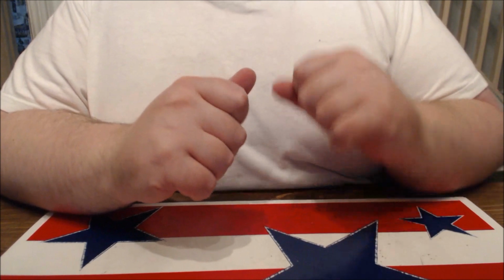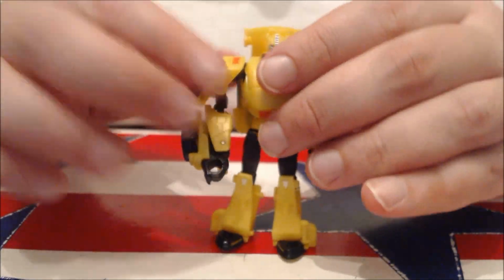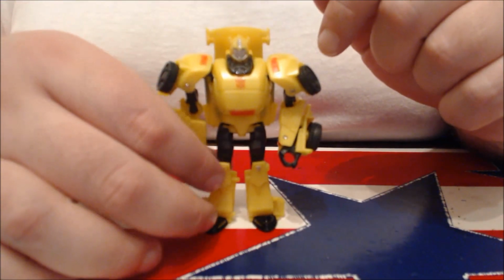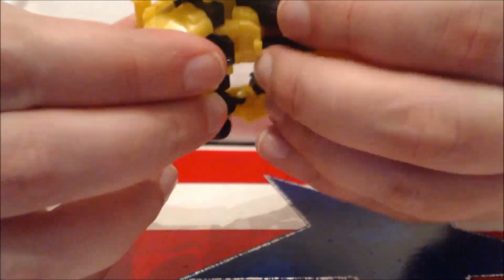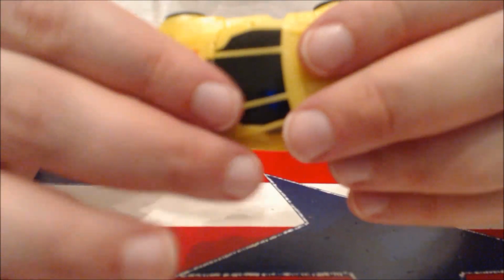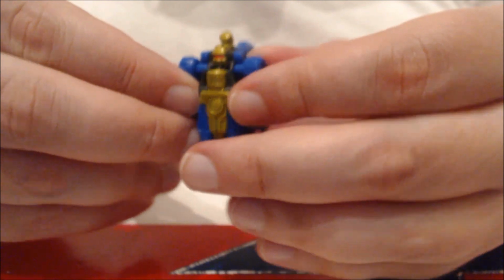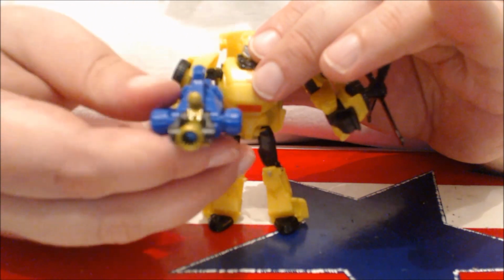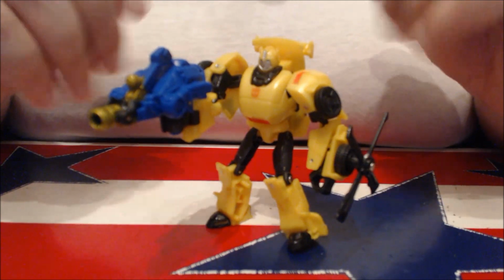Chuck's Reviews Transformers Generations Legends Bumblebee and Blazemaster